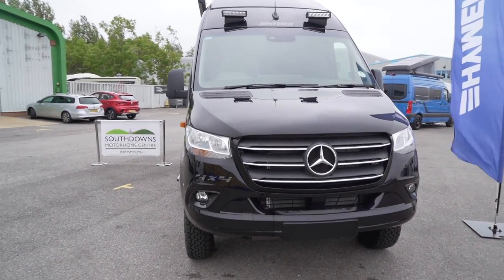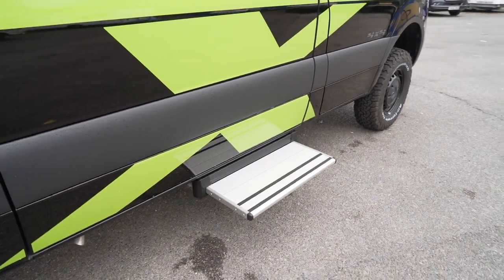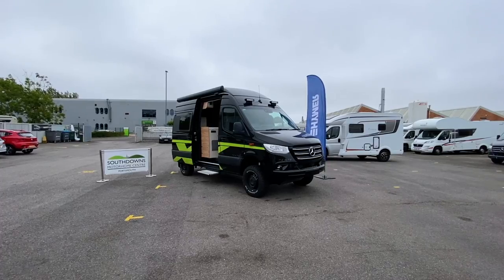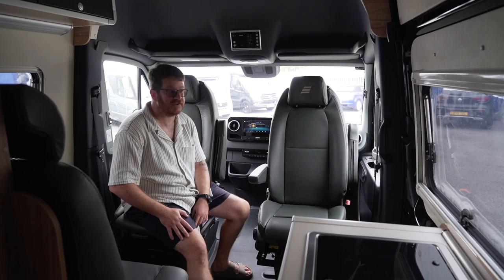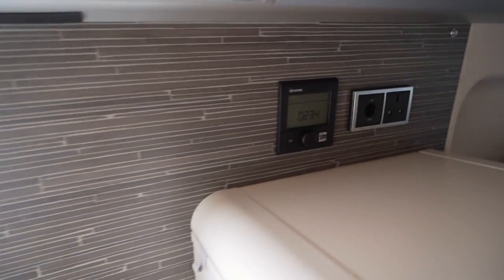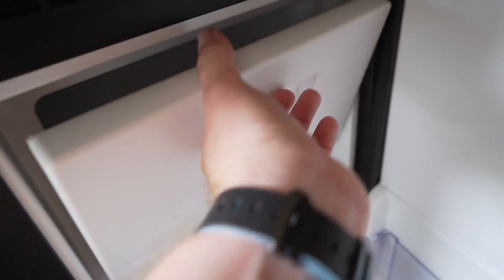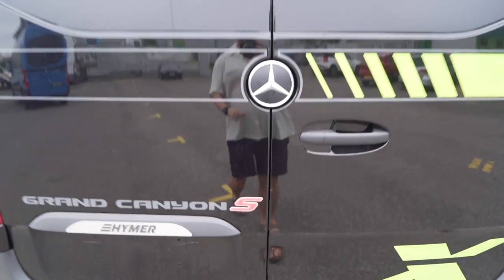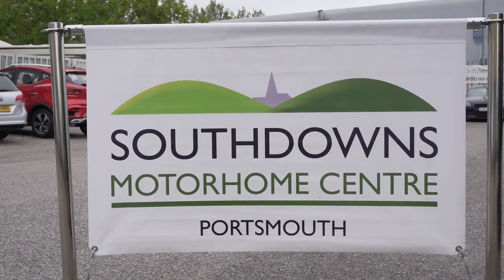INSIDE the £125,000 4x4 SPRINTER CONVERSION from HYMER | 2023 Grand Canyon S Crossover Camper Van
This fully equipped 4x4 Camper Van from Hymer really is exceptional! Find out why in our latest van tour.

If you have enjoyed this video then please consider clicking the like button and subscribing to the channel, it really helps us to bring you plenty more Camper Van content from real Camper Van owners and users!

Huge Thank You to Southdowns Motorhome Centre (linked below) for allowing us to film this brilliant van. We hope the new owner loves it as much as we did!

Music